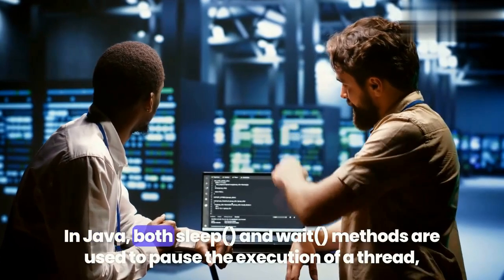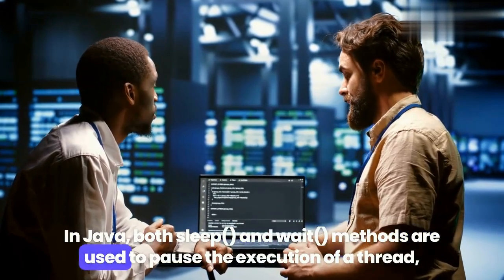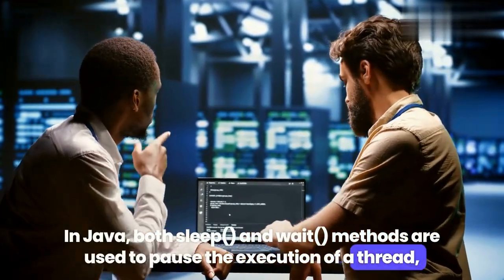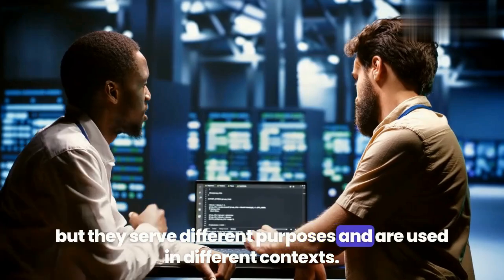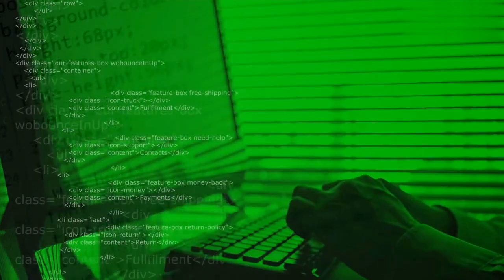What is the difference between wait() and sleep() methods in Java? 🤔 📌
🔍 What’s the Difference Between wait() and sleep() in Java? 🤔

Welcome to our latest video where we dive into the intricacies of Java thread management! In this episode, we explore the key differences between the wait() and sleep() methods, two fundamental techniques for controlling thread execution.

📌 In This Video, You’ll Learn:

    wait() Method:
        Purpose: Used for thread synchronization and inter-thread communication.
        How It Works: Requires synchronization and can be used with notify() or notifyAll() to resume execution.
        Context: Must be called within a synchronized block or method.
        Exceptions: Throws InterruptedException.

    sleep() Method:
        Purpose: Pauses the current thread for a specified amount of time.
        How It Works: Does not require synchronization and simply delays the thread.
        Context: Can be called from anywhere in your code.
        Exceptions: Throws InterruptedException.

🔧 Why It Matters:
Understanding the differences between wait() and sleep() is essential for effective thread management and synchronization in Java. Whether you’re building multithreaded applications or dealing with complex thread interactions, knowing when and how to use these methods can make a significant difference.